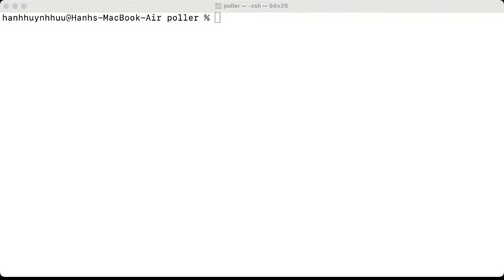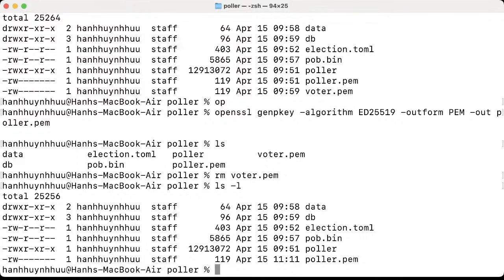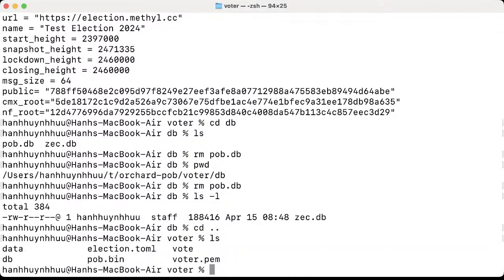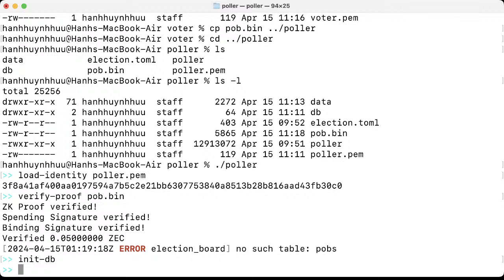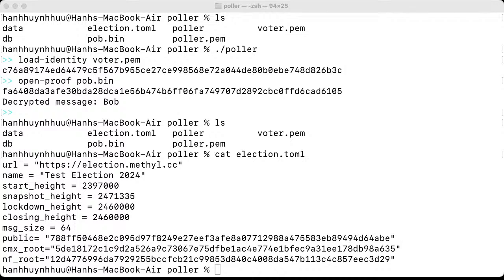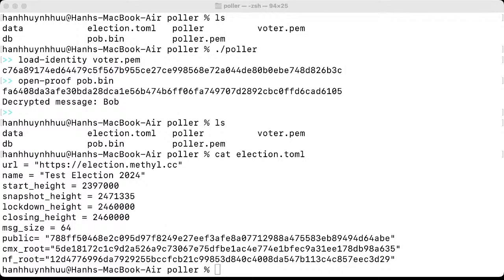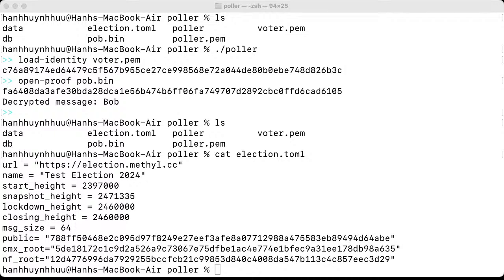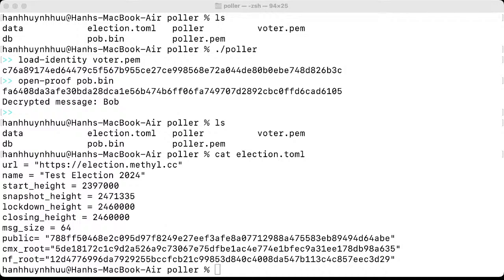Coin Voting - PoB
1. Q&A
2. Zcash protocol overview
3. ZKP Halo 2
4. Proof of Balance
5. Extensions